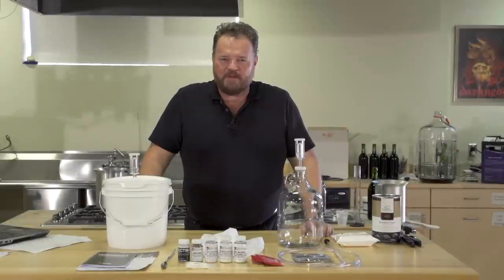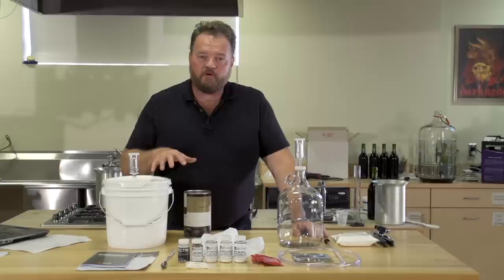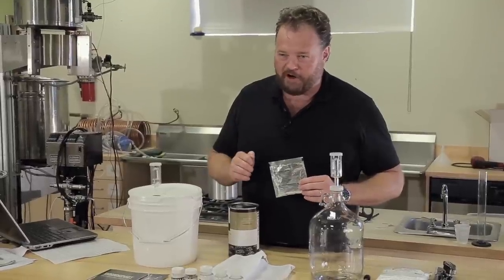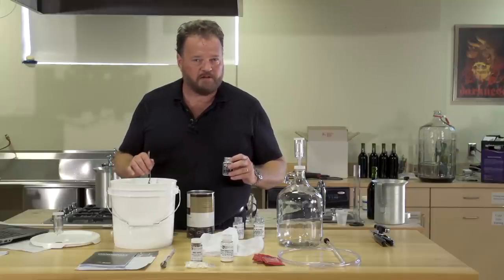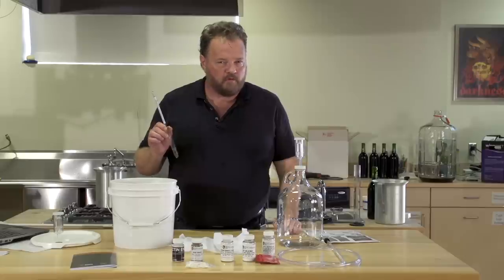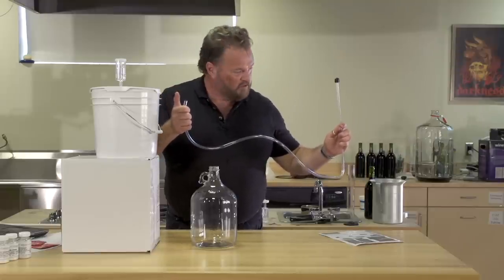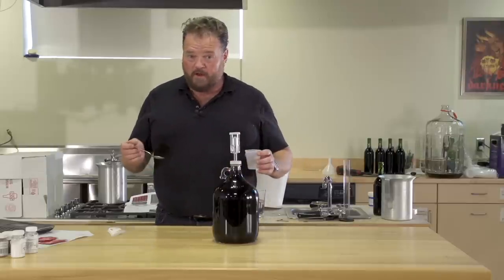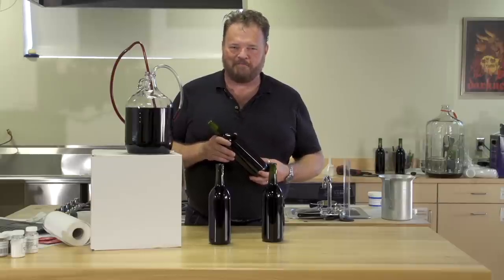Making Wine From Fruit at Home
Create your personal small batch vintage from fresh, local ingredients. Introducing Fresh Harvest™ Fruit Winemaking Kit from Master Vintner®. Everything you need to make remarkable wine from scratch in under an hour. Fresh Harvest™ has enough supplies to make 15 1-gallon batches, perfect for experimenting with different varieties. The list of fruits you can use to create wine is endless!